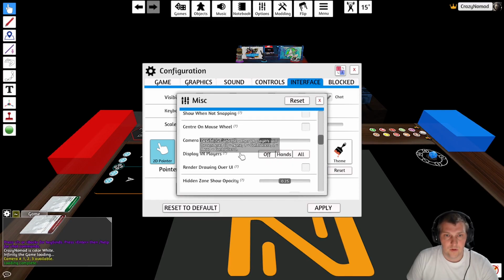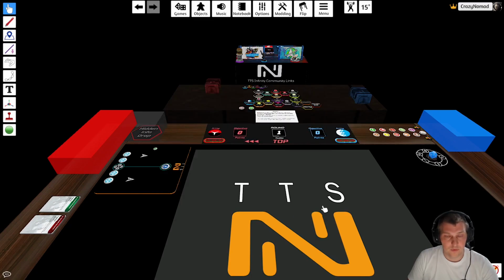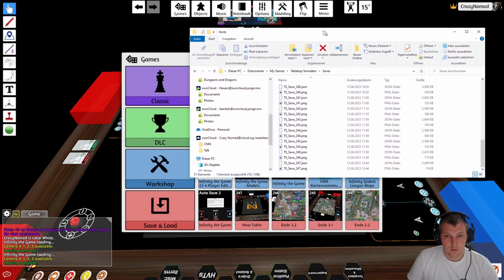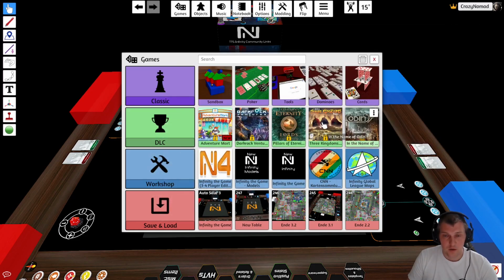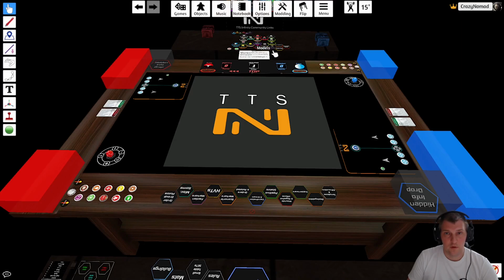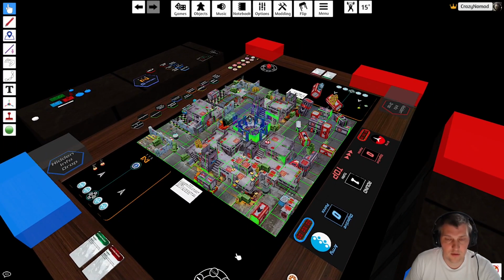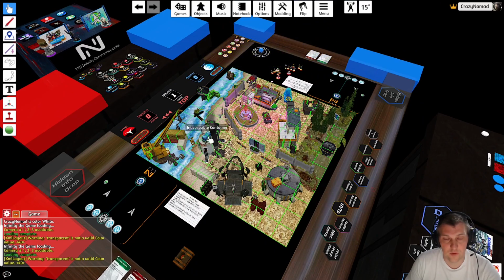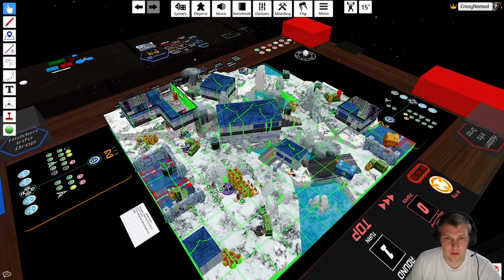Solution and mitigation of lags and freezes in Tabletop Simulator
I found a reason for my lags  and freezes of my Table Top Simulator (TTS) when hosting games. I also describe a mitigation for this and what should be considered when settin up TTS Workshops.